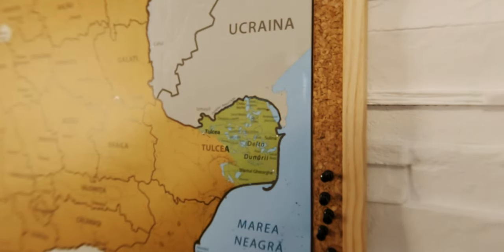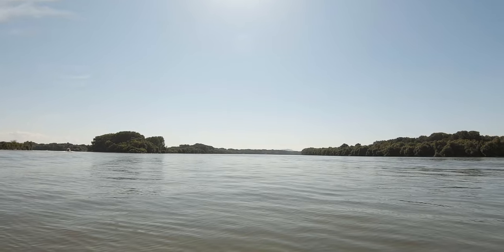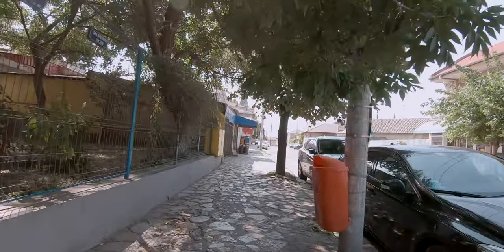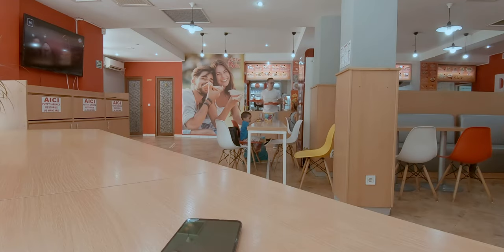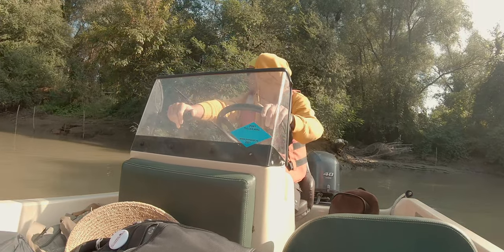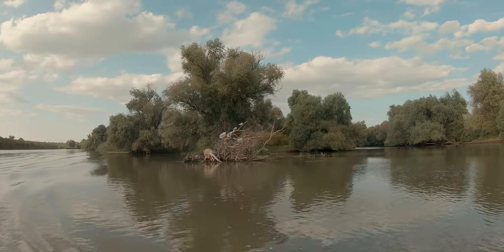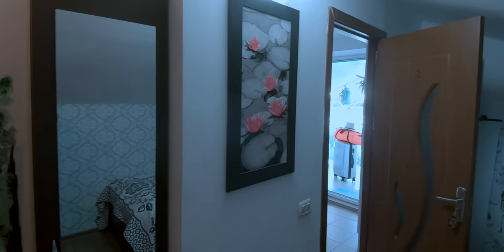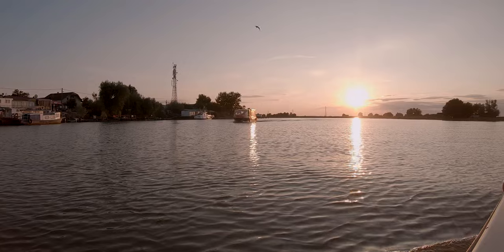the Danube Delta (part 1)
The Danube Delta is the second largest river delta in Europe, after the Volga Delta, and is the best preserved on the continent.